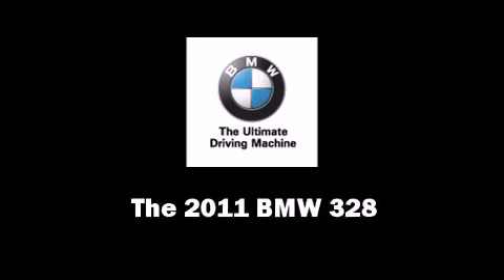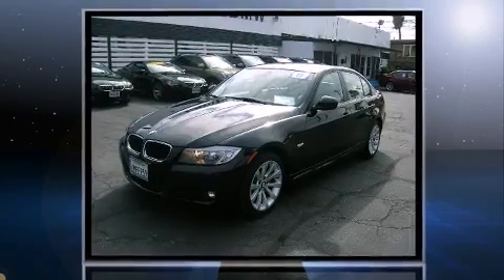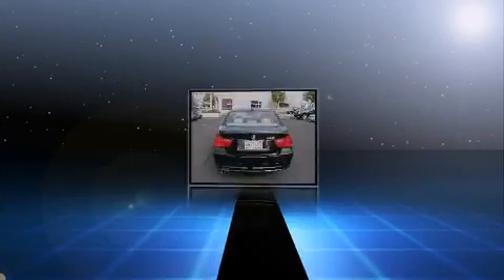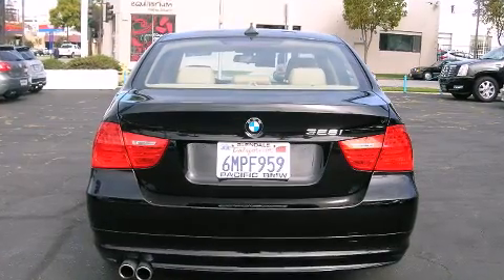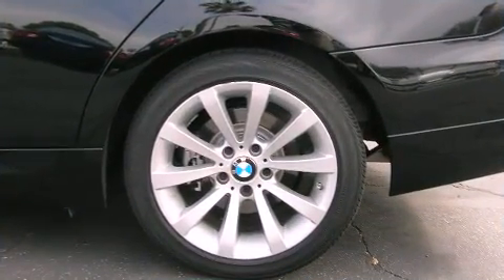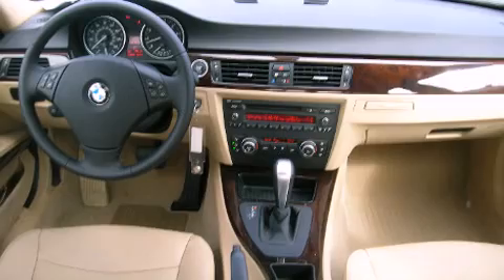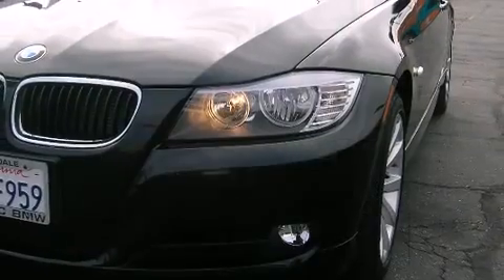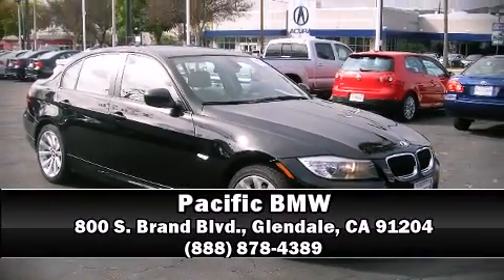2011 BMW 328i Sedan E90 in Glendale, CA 91204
Pacific BMW
800 S. Brand Blvd.

Here's a great deal on a 2011 BMW 328. This 4 door, 5 passenger sedan still has fewer than 5,000 miles! It features an automatic transmission, rear-wheel drive, and a 3 liter 6 cylinder engine. All of the premium features expected of a BMW are offered, including: front and rear reading lights, 1-touch window functionality, a trip computer, power door mirrors and heated door mirrors, rain sensing wipers, cruise control, and power windows. Everything is where it ought to be, from the dashboard controls to the door locks and window controls. BMW also prioritized safety and security with features such as: dual front impact airbags, front SIDE impact airbags, traction control, anti-whiplash front head restraints, ignition disabling, and 4 wheel disc brakes with ABS. Brake assist technology provides extra pressure when applying the brakes. A Carfax history report indicates just one previous owner. We offer competitive pricing, and the area's best shopping experience. Stop by our dealership or give us a call for more information.